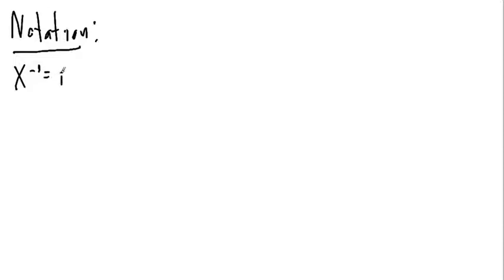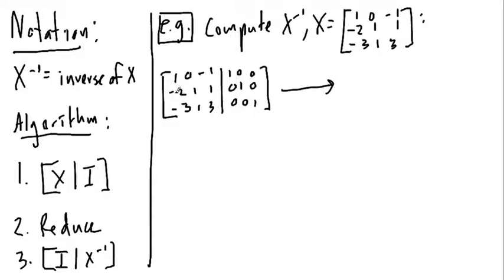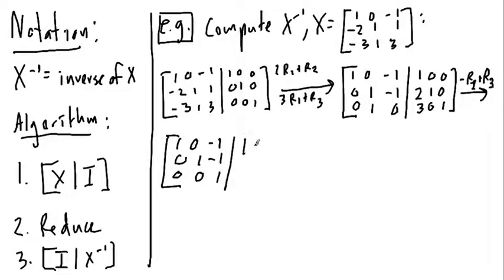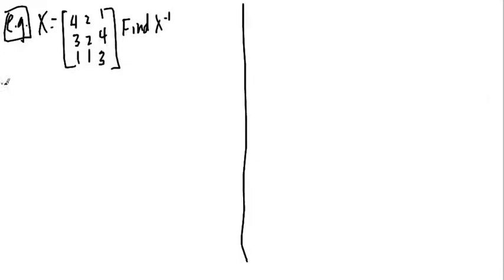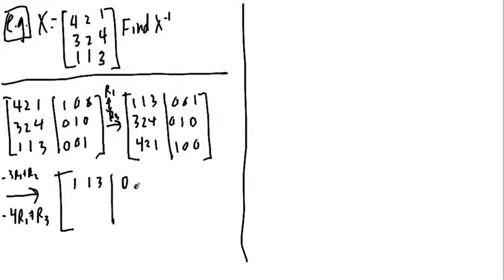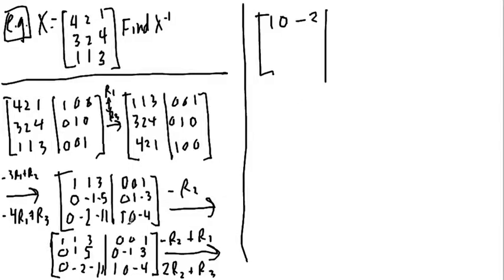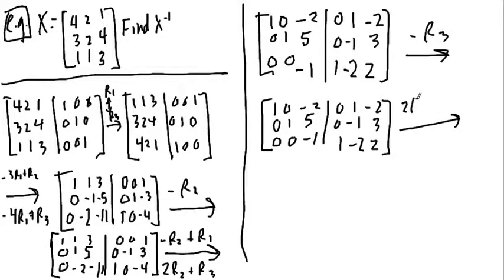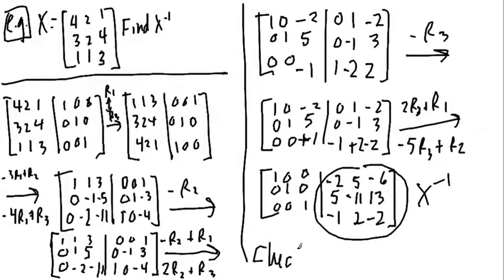§4.5 Part III: General Method; More Examples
We describe the general method for finding the inverse of a matrix and then work through some 3x3 examples.